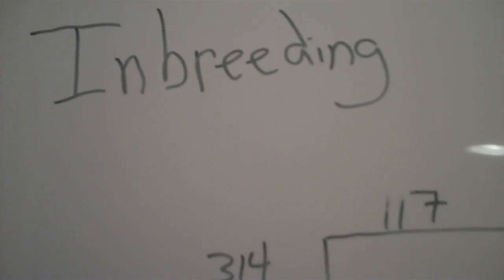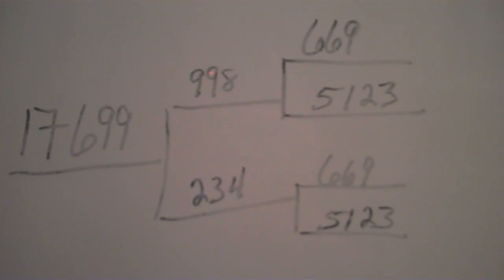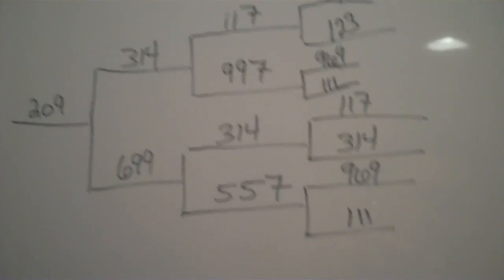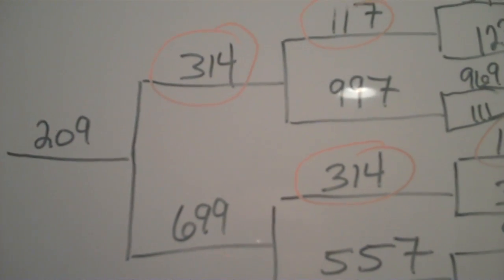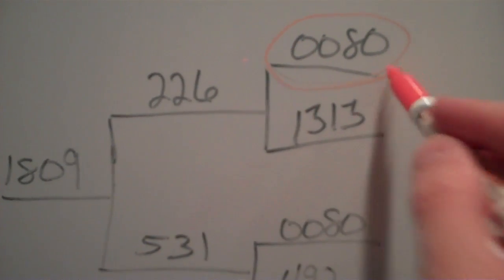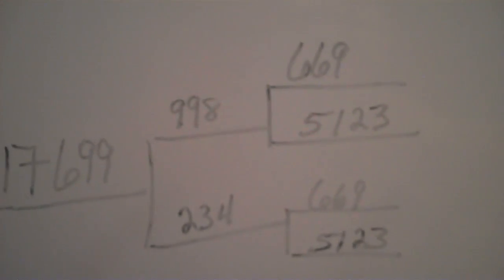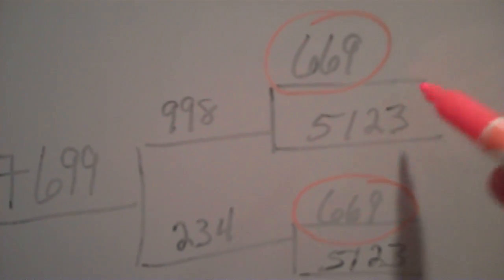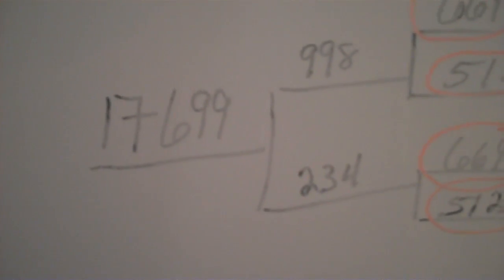Racing Pigeons; Inbreeding, Lavender Hill Lofts, Washington DC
Inbreeding is defined as: Father to Daughter, Mother to Son, Brother to Sister and ½ Brother to  ½ Sister. Everything else is Line Breeding. Fanciers may want to inbreed to purify a line, create a line or concentrate certain qualities in a top pigeon. Pairing two inbred pigeons together will result in hybrid vigor which is highly desirable in our racing pigeons. Inbreeding should not be attempted by novices!